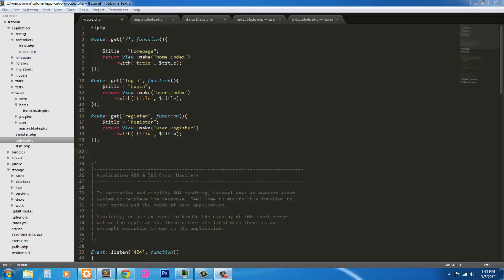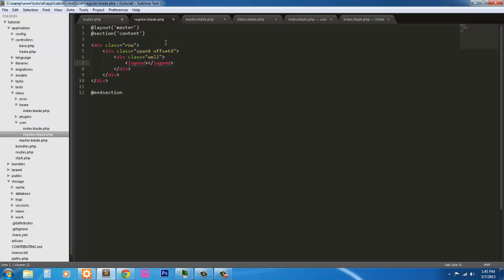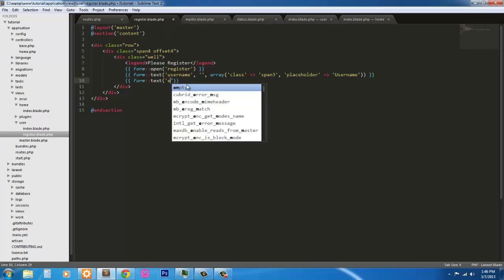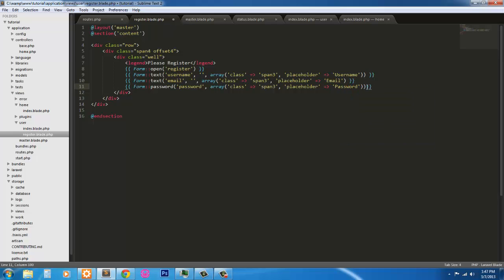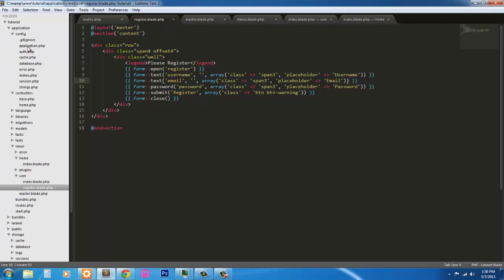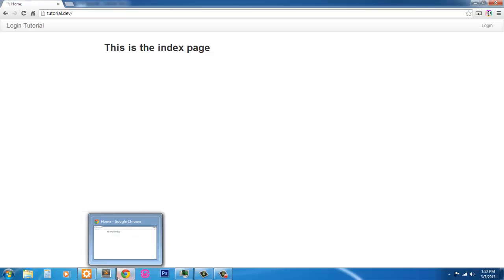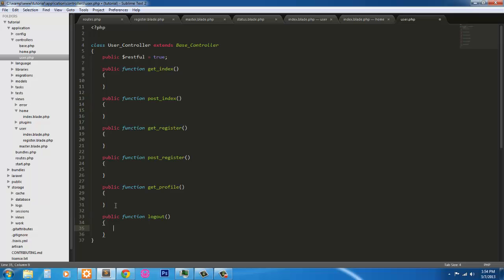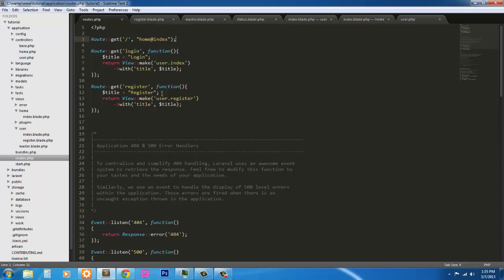Create a login and registration page using Laravel and Bootstrap: Part 4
Create the registration view and set up a controller to handle the user